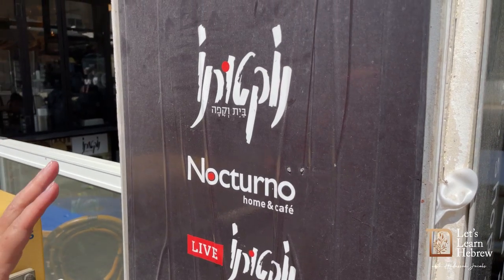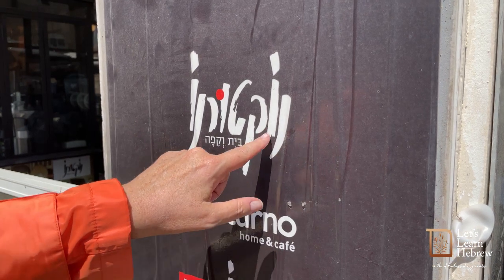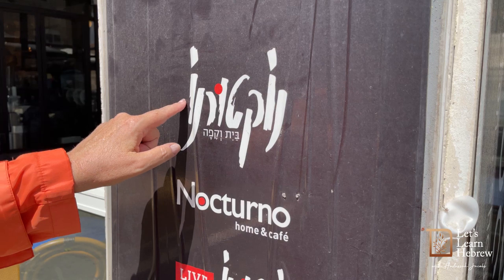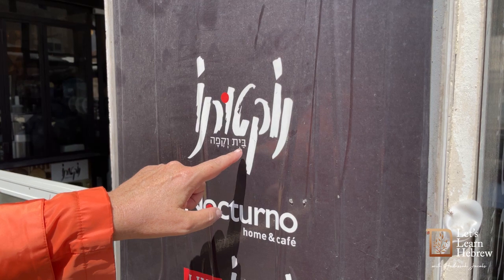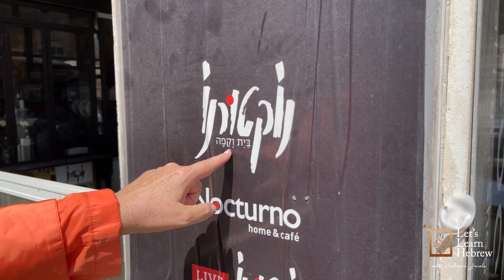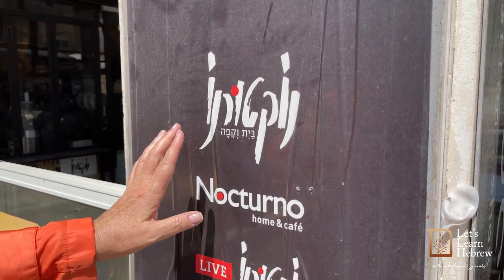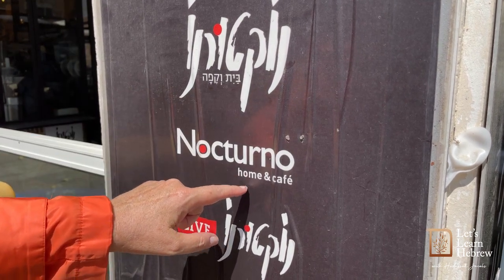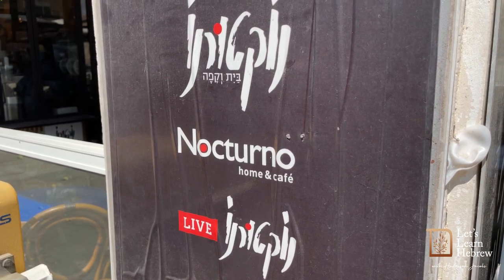Learn how to read Israel Signs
In this short video, you will learn how to read the sign of one of my favorite Cafes, Nocturno.